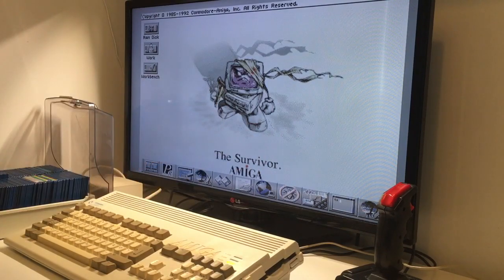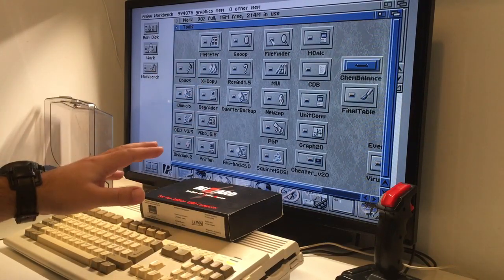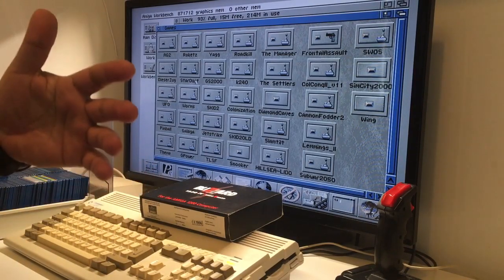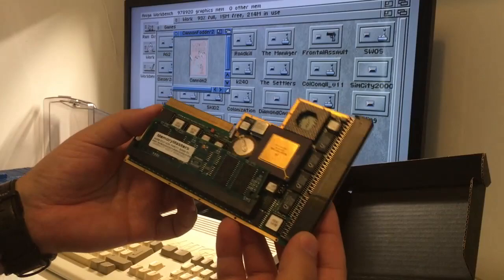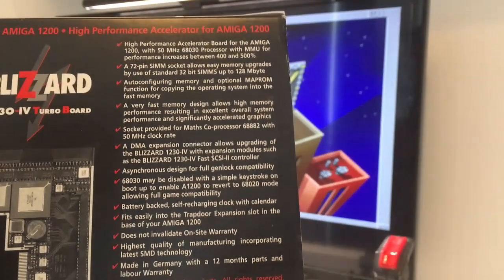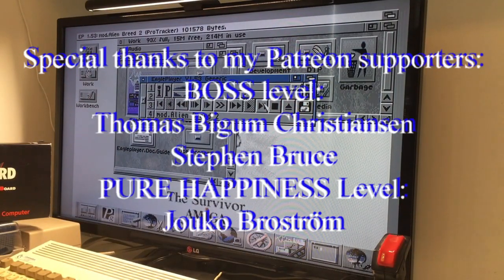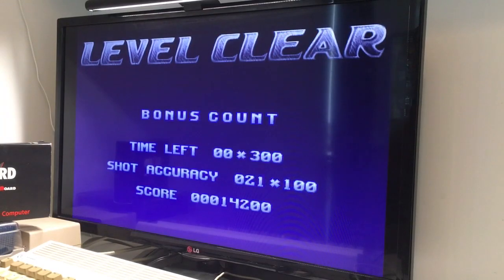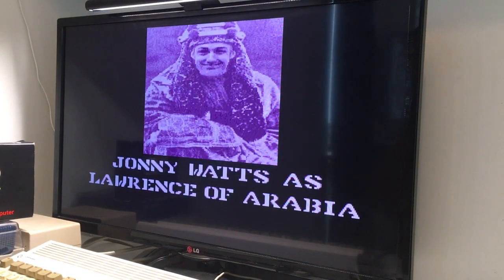Blizzard 1230 MKIV 68030 Review Amiga 1200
Company
Phase 5 Digital Products, Germany
Date
1995
Amiga
A1200
Interface
trapdoor slot
Autoconfig ID
8512 / 17
processor
68030 @ 50 MHz PGA
optional 68882 @ 50 MHz PGA
memory
one 72 pin SIMM socket accepts up to 128 MB, 60-70 ns RAM
maprom selectable by jumper
automatic RAM size detection
optional Fast SCSI 2 DMA controller (Photo)
7 MB/s asynchronous, 10 MB/s synchronous transfer speed
additional 72 pin SIMM socket accepts up to 128 MB RAM
external DB25 female SCSI connector
supported by Linux, NetBSD and OpenBSD
notes
can be disabled with a simple keystroke
battery backed up clock